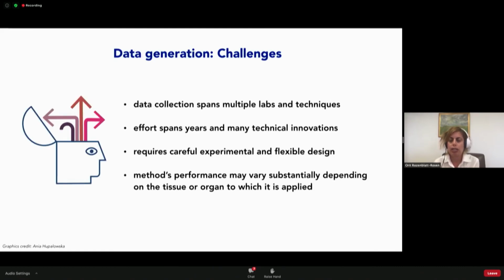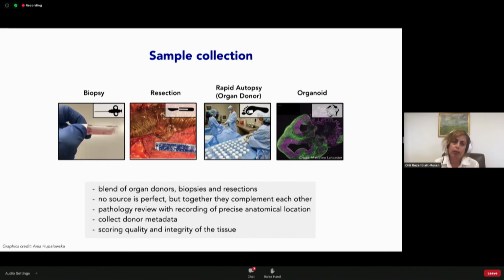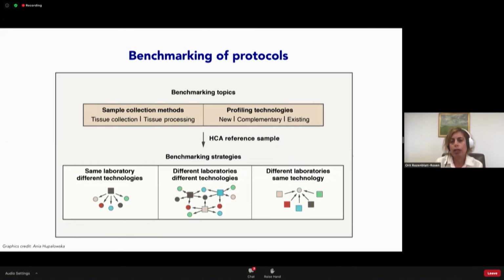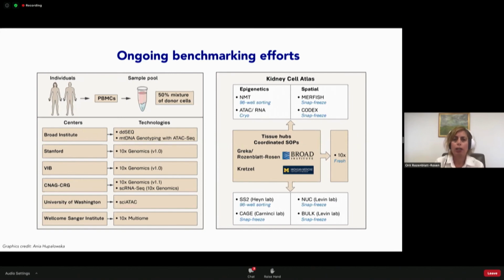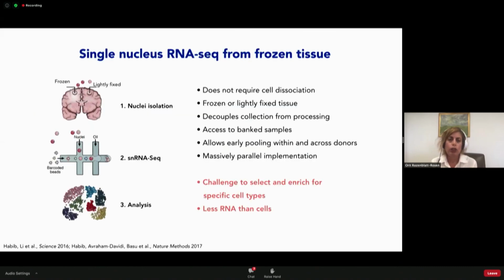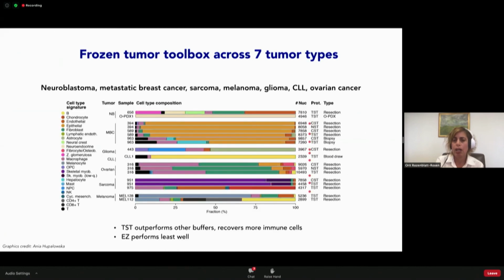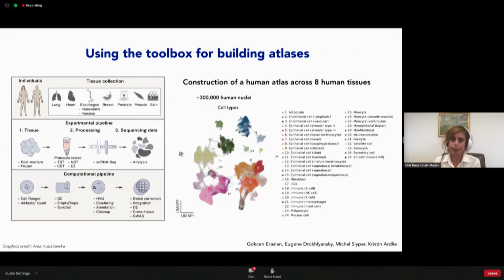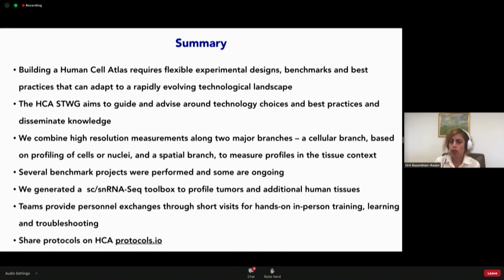Human Cell Atlas 2020: Toward generating a high-quality Human Cell Atlas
HCA Latin America Meeting
24–25 SEPTEMBER, 2020

Toward generating a high-quality Human Cell Atlas: from benchmarks to application; Orit Rozenblatt-Rosen